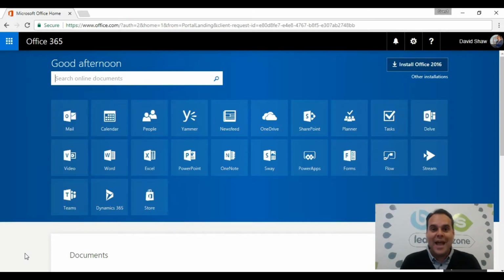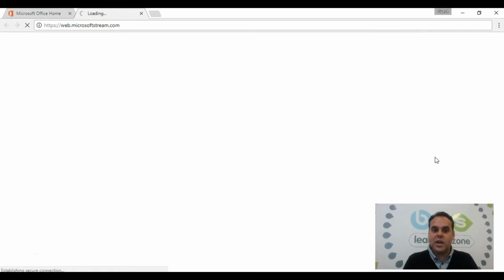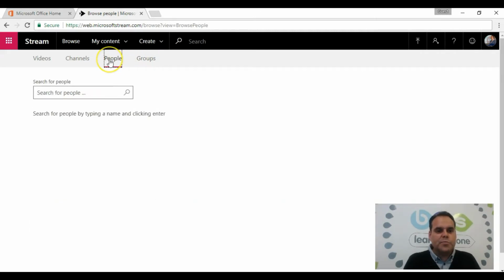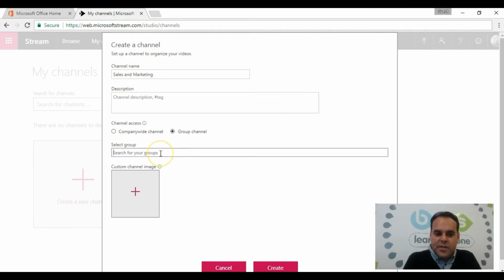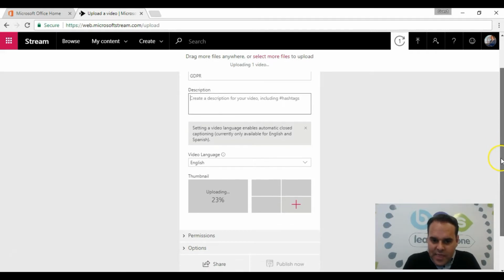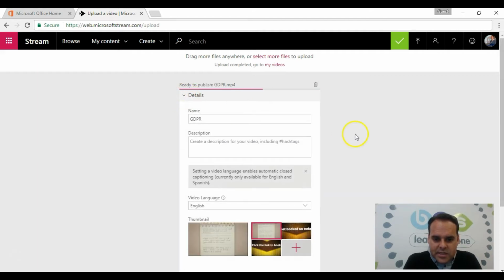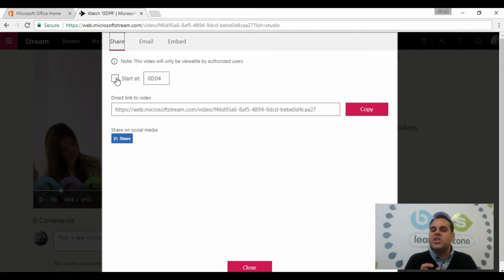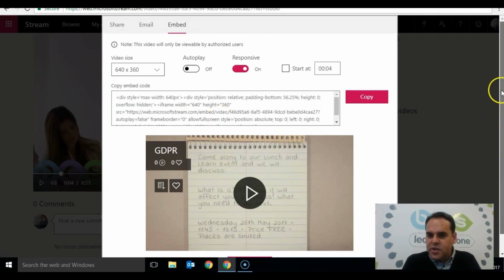Microsoft Stream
Review of Microsoft Stream.